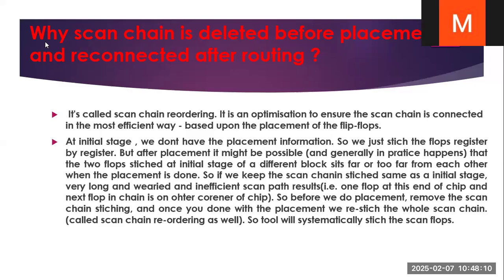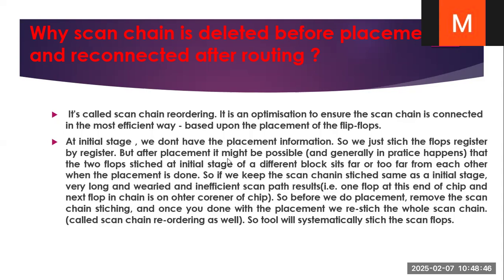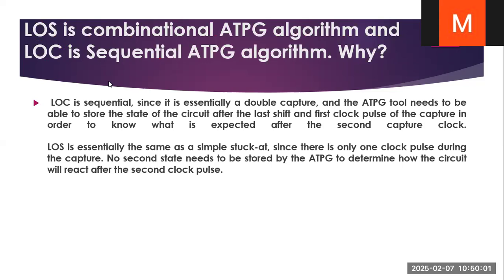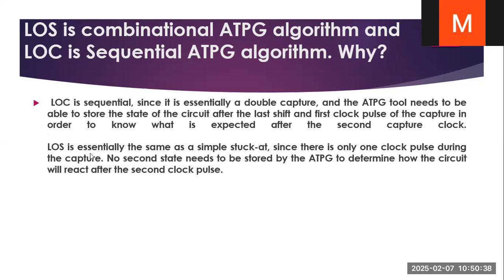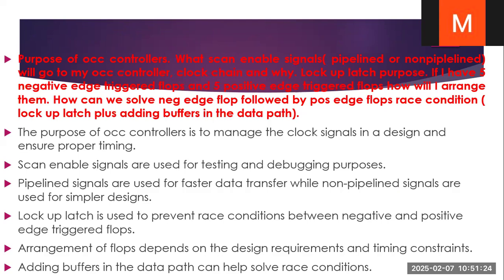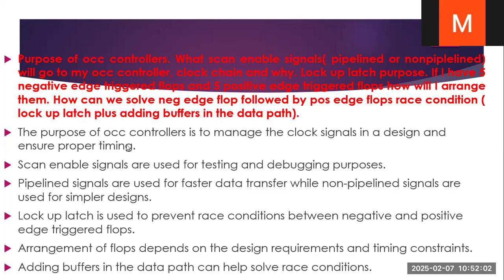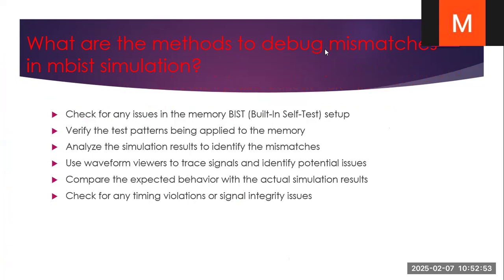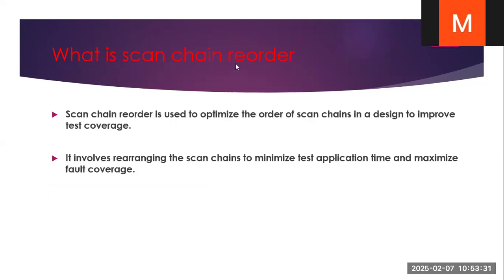vlsi dft interview questions and answers